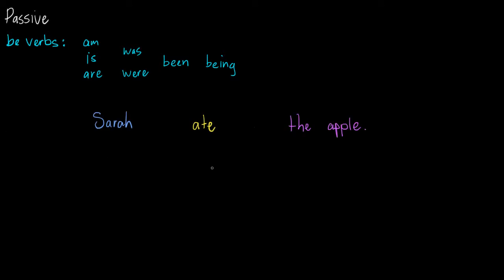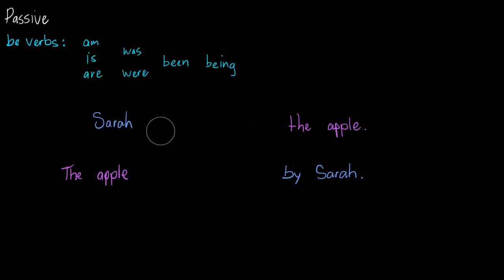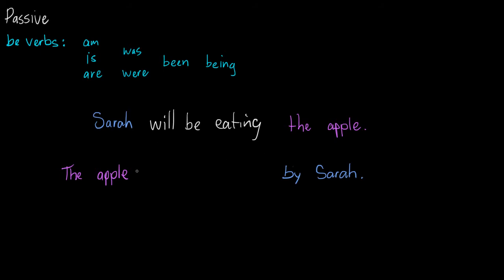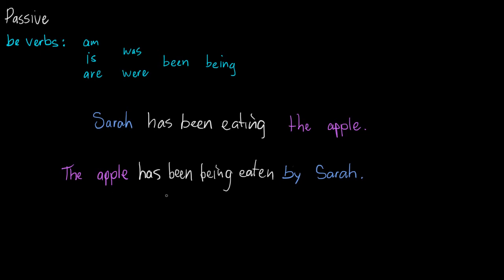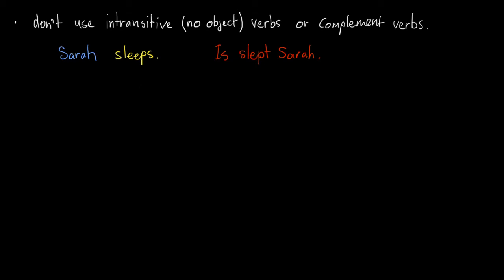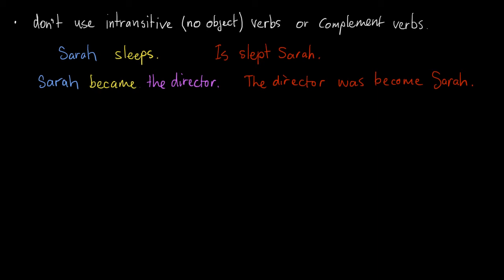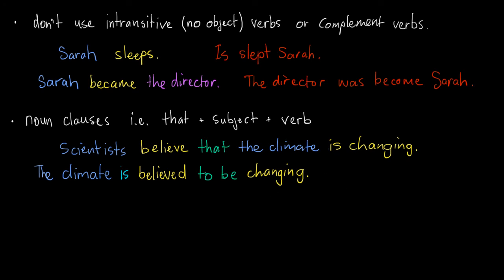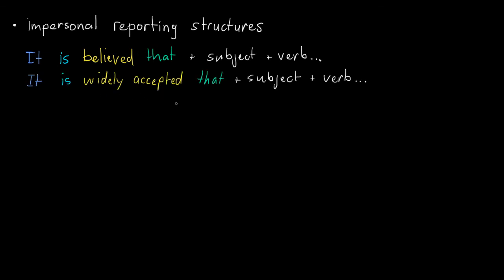Learn English: Passive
A free English grammar lesson on the passive